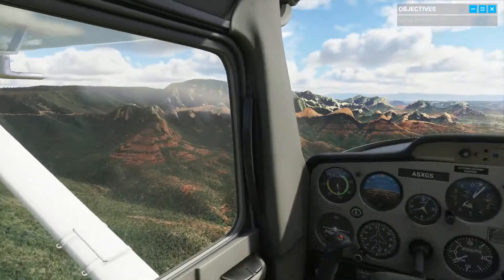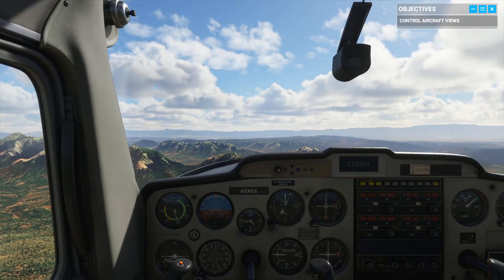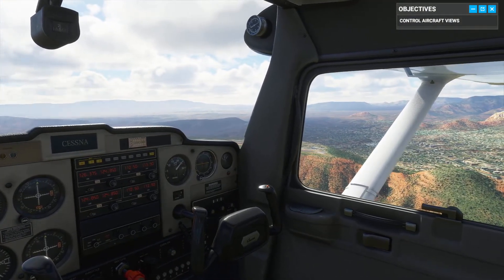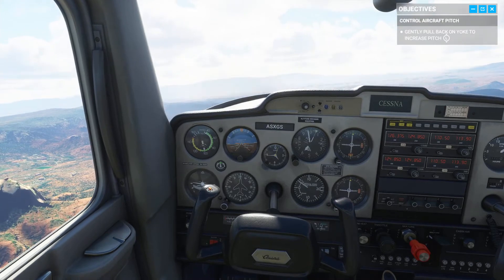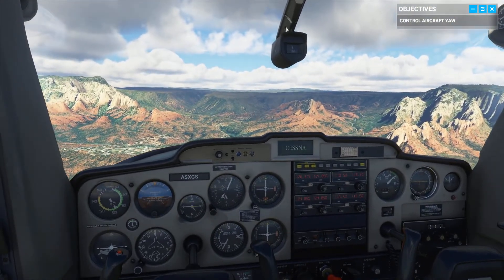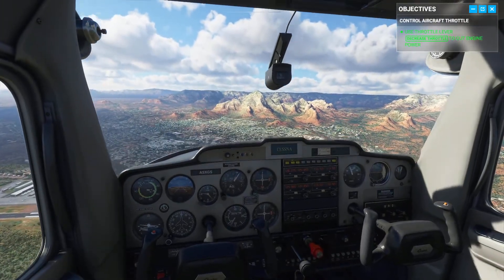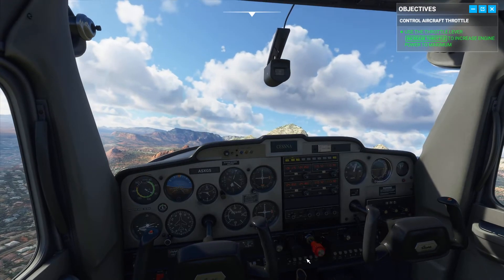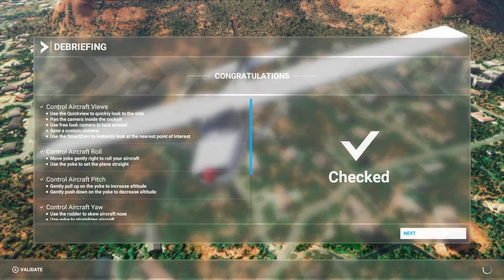【阿伯社長】PC Microsoft Flight Simulator教學模式1：基本控制與鏡頭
因為Xbox Game Pass有這款遊戲的標準版，就第1時間下載來玩，這也是台主第一次玩飛行模擬遊戲，當然就先從教學模式開始玩起，順便測試電腦的效能。

教學模式1是「基本控制與鏡頭」，基本控制主要就是上下左右方向與油門的控制，鏡頭比較重要的是機場的定位與自訂鏡頭位置的設定。遊戲沒有中文，全程需以英文進行。教學使用的是西斯納（Cessna）152單引擎雙人座螺旋槳小飛機，地點是亞利桑那州的聖多娜（Sedona），畫質設定為High。從影片中可以看出遊戲的優化還需加強，有些畫面會有小卡的現象，且台主使用了M2的SSD，啟動遊戲都花1分鐘以上，各場景讀取的時間還是有點久，使用傳統機械式硬碟的玩家可能要有點耐心。

標準版包括20架極為精細且具有獨特飛行模型的飛機，以及30座手工打造的機場。豪華版會加上5架飛機，以及5座國際機場，頂級豪華版會再加5架飛機與5座國際機場。Xbox Game Pass附的是標準版，如果玩出興趣來，再考慮買其他版本。